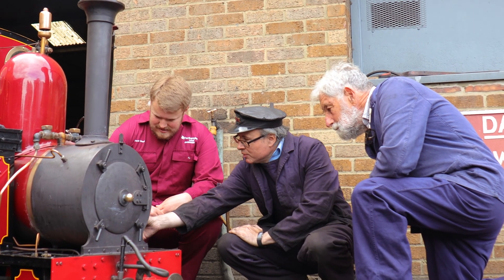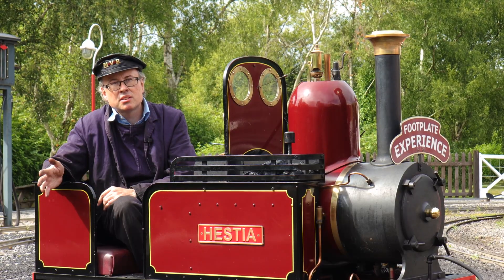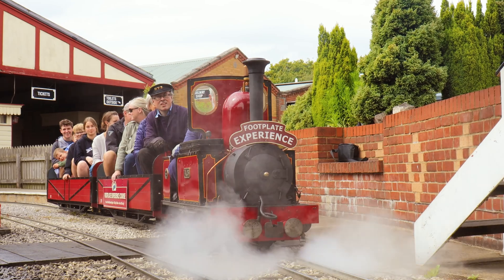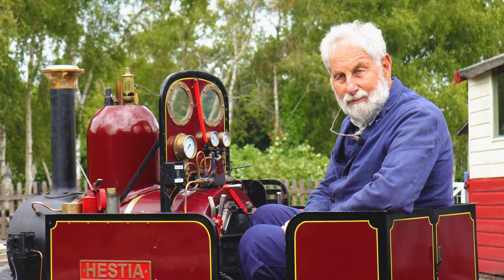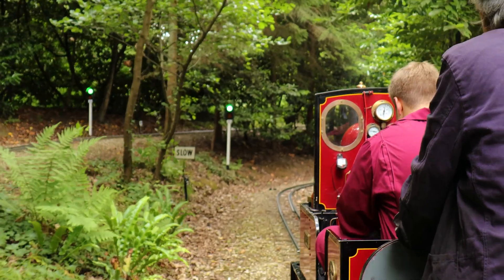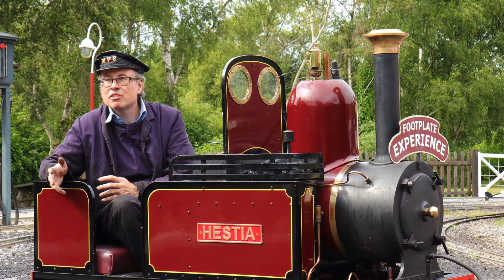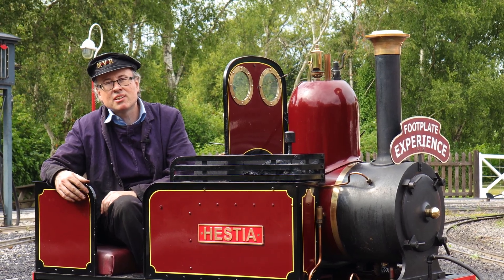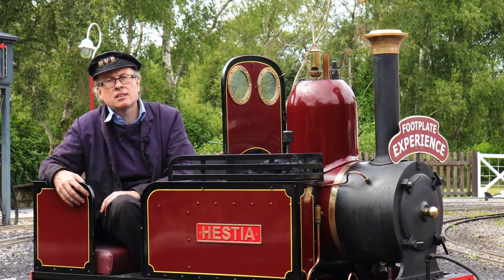MVR Footplate Experience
The perfect opportunity for any steam lover to have a go at driving a steam engine! With an emphasis on practical instruction and tuition, there is no ‘classroom’ session and all theoretical matters are dealt with as they arise. No prior knowledge of steam locomotives is required, just an enthusiasm to learn and appreciate the engineering and power of steam engines! Up to six family members are invited for a ride on the train in the afternoon with the participant driving. A certificate is awarded on completion of the course.